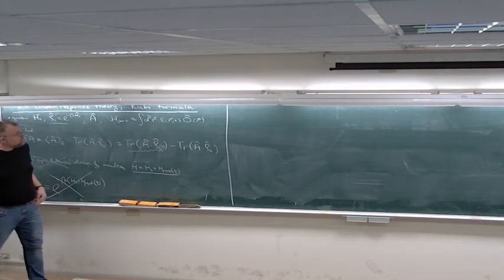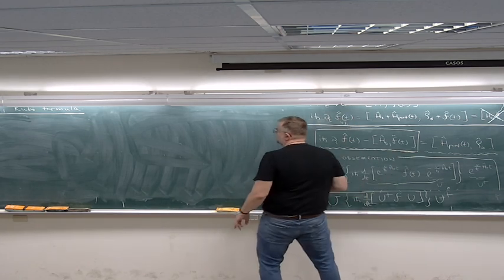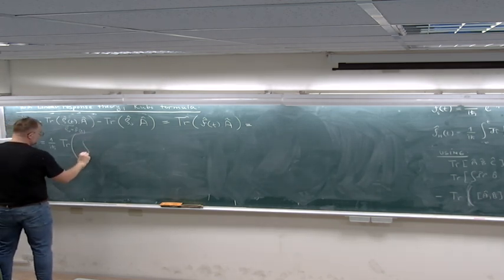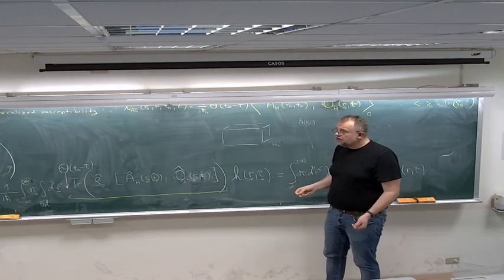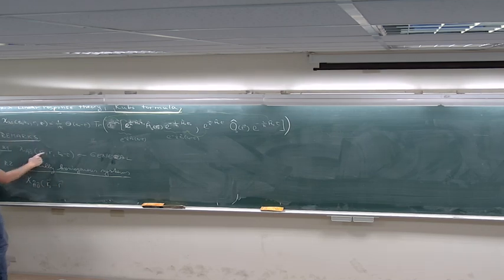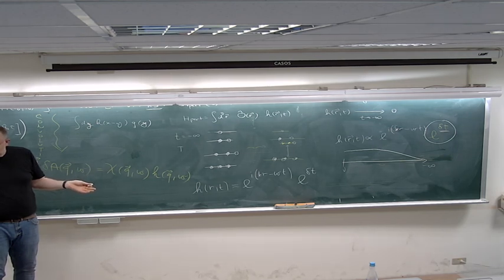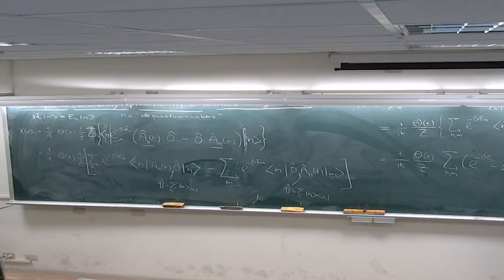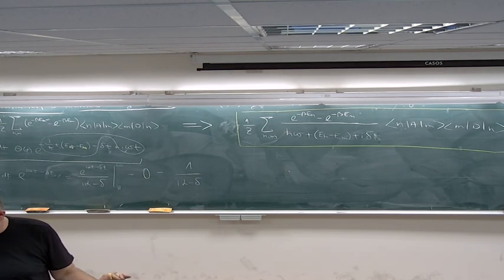Many Body Physics 20250307